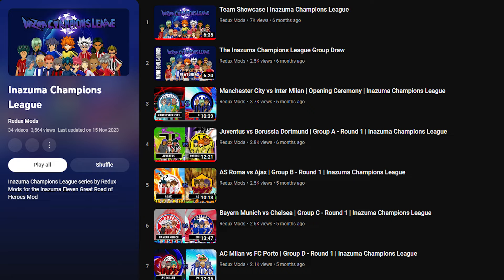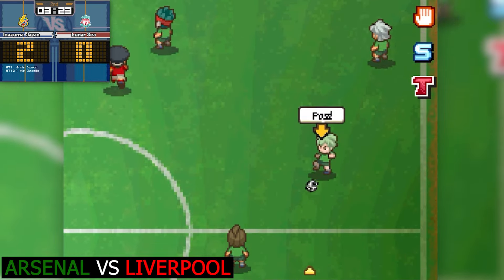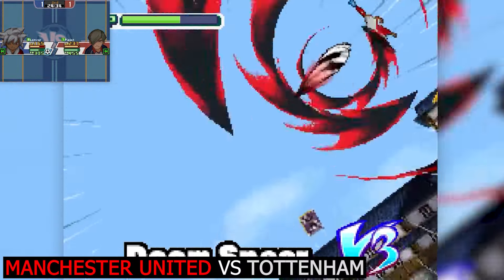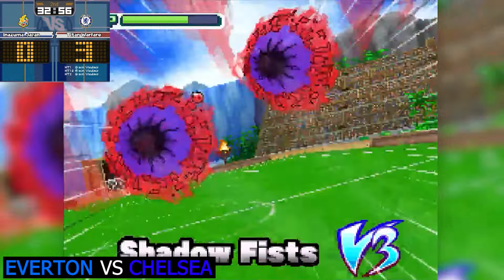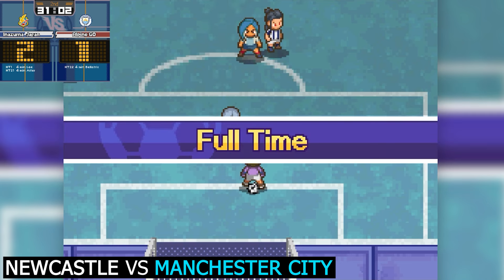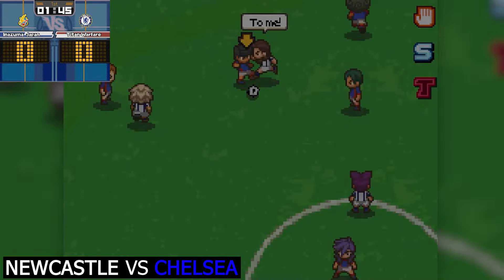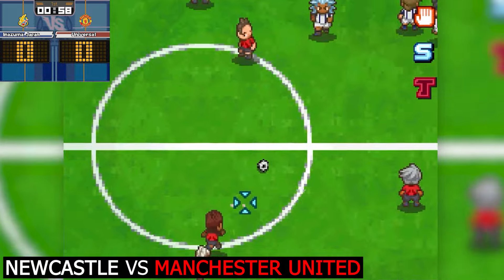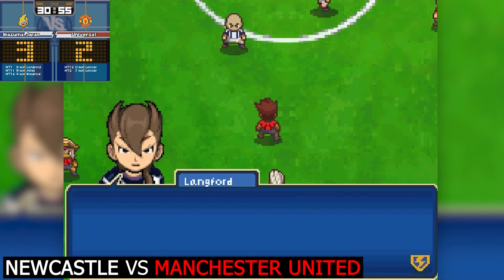They Made The Premier League In Inazuma Eleven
Today, we're hosting the PREMIER LEAGUE CUP in Inazuma Eleven Great Road of Heroes! 8 Premier League teams are competing, who wins?
Thanks to @ReduxMods for making this mod for me!
ABOUT TXM:
That British guy creating Inazuma Eleven content, trying to tide people over until Inazuma Eleven Victory Road of Heroes with videos like randomizers, top 10s, mod showcases and character reviews!